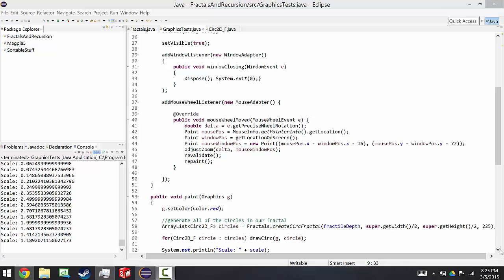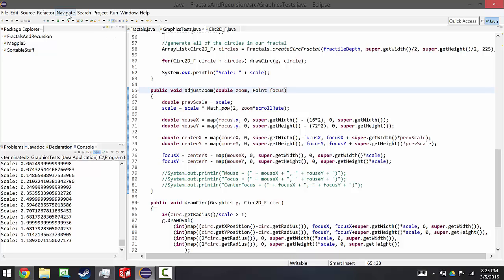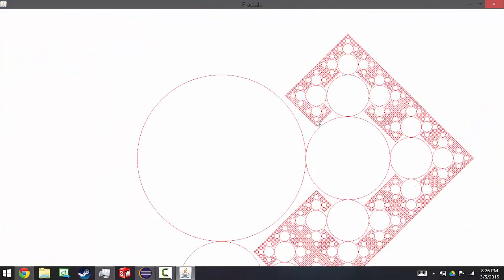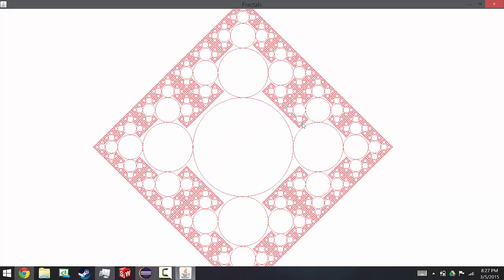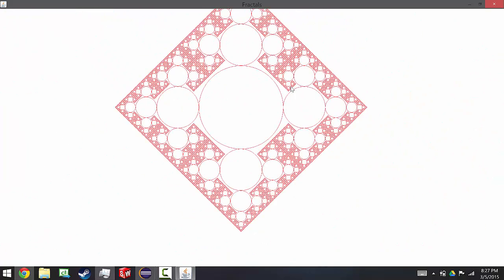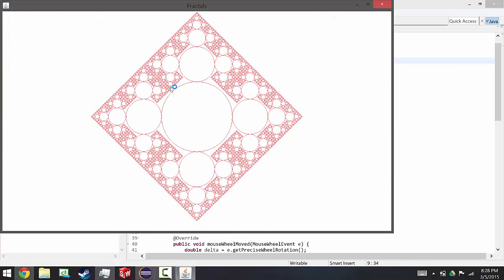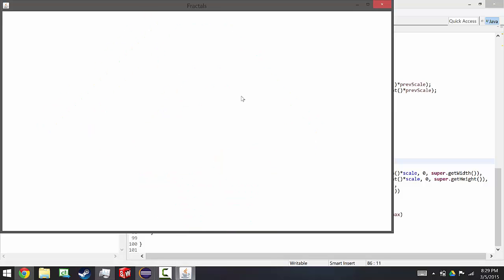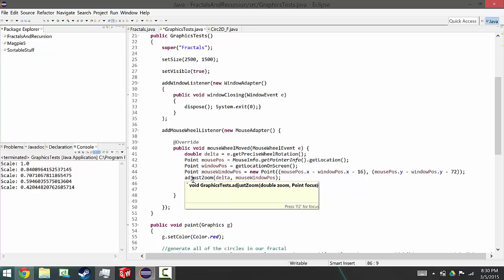Java Recursive Fractile and Zoom Program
A little program I wrote for fun. I only recently learned about recursion,  so I went out and wrote something fun with it. The zoom functionality was difficult but enjoyably so.